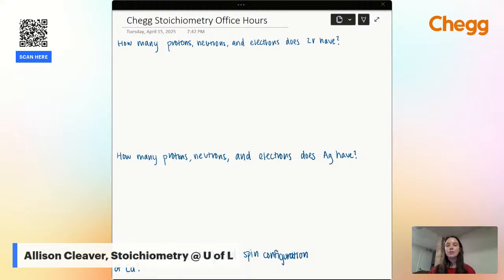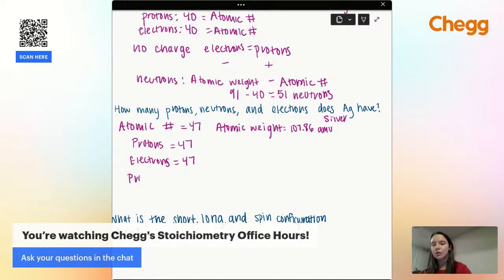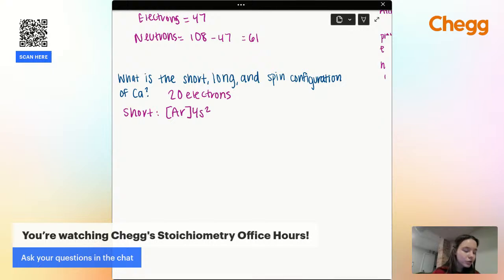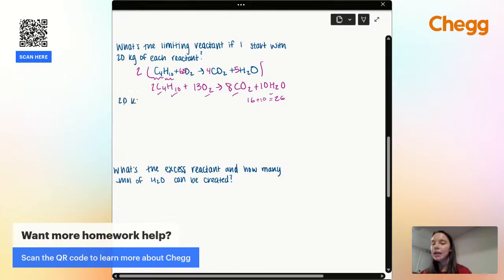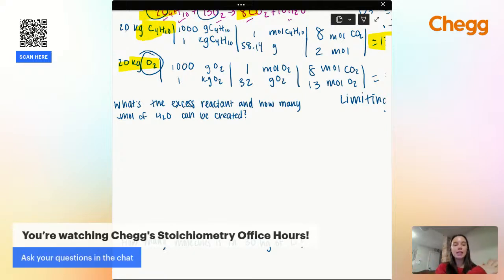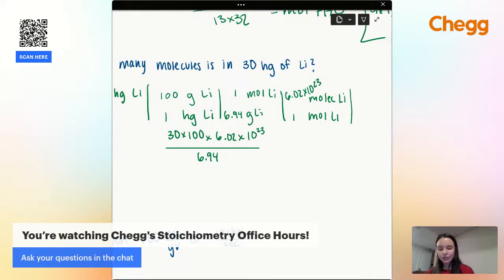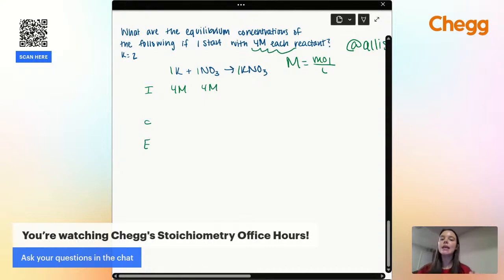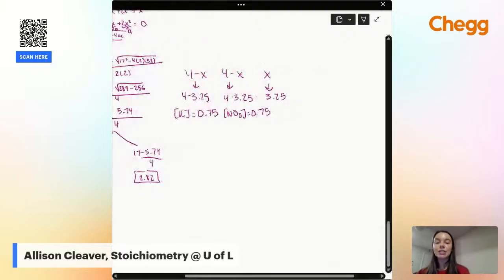Stoichiometry Office Hours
⚖️ Join us for Stoichiometry Office Hours! Get expert help with chemical equations, molar ratios, and balanced reactions. Whether you're converting between grams and moles, finding limiting reagents, or calculating percent yield, our experienced instructors will help you master these essential chemistry calculations.

Bring your questions about Balancing Equations, Mole Calculations, Molarity, Limiting Reactants, Percent Composition, Empirical Formulas, Molecular Formulas, Solution Stoichiometry, and more! Perfect for CHEM101 students, general chemistry students, and anyone looking to strengthen their understanding of quantitative chemistry relationships.